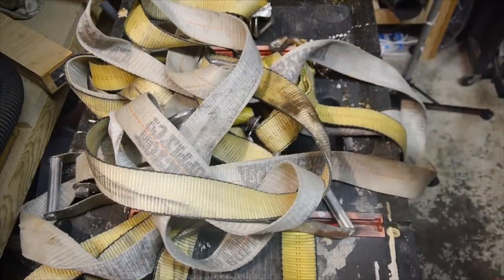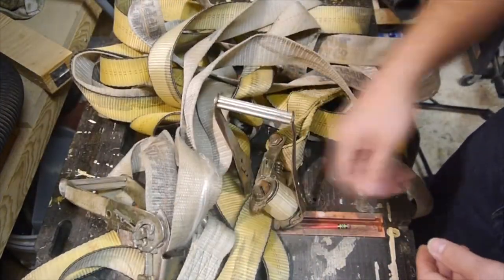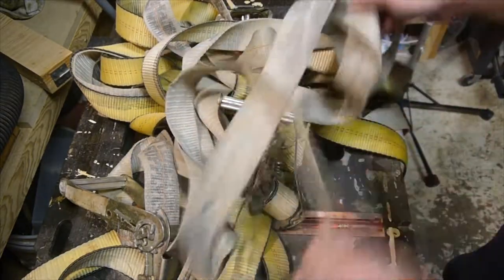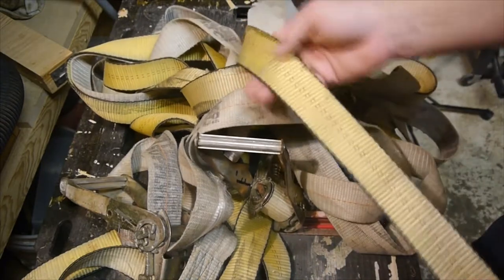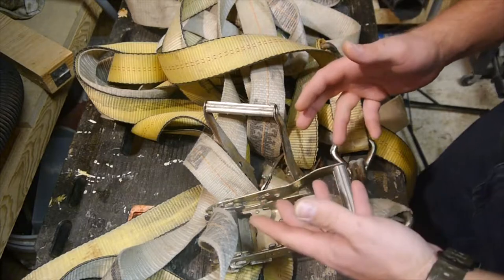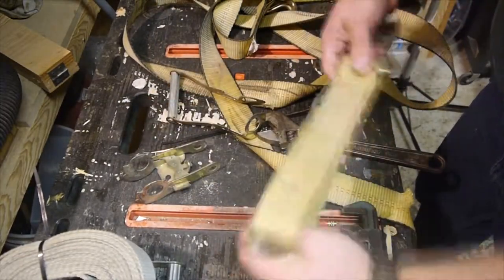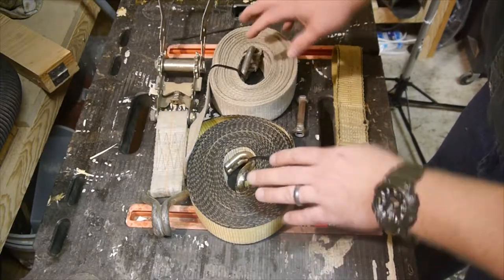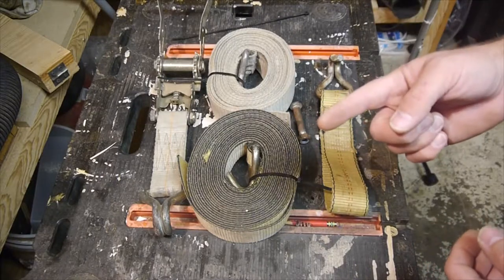Hammock Straps TTT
Found some strays on the side of the road and brought them home with me :-)